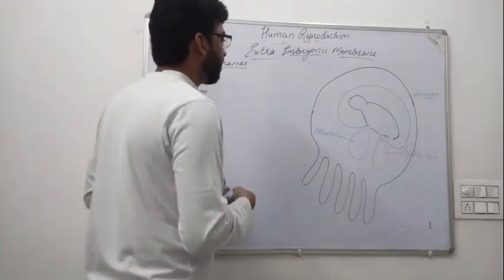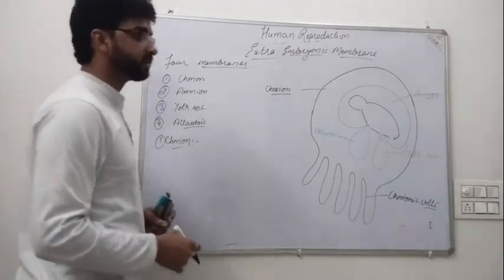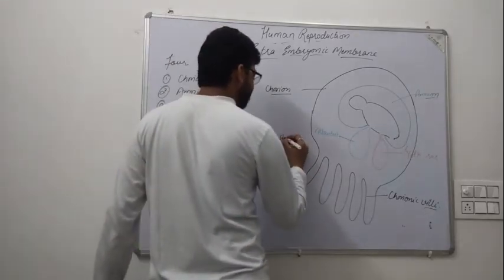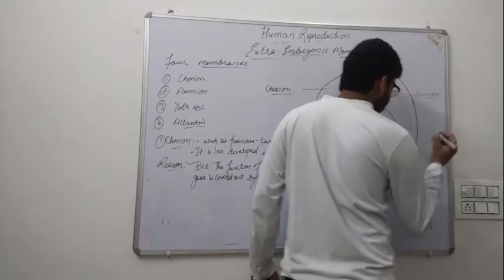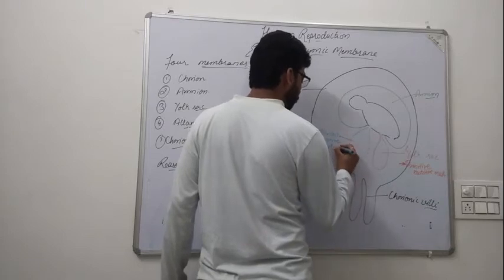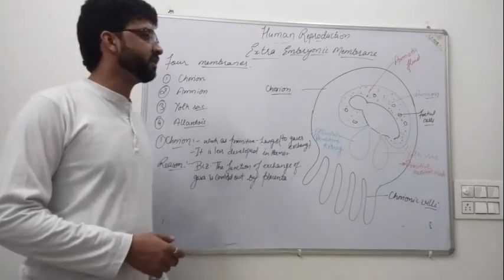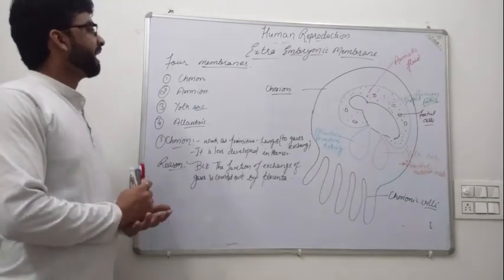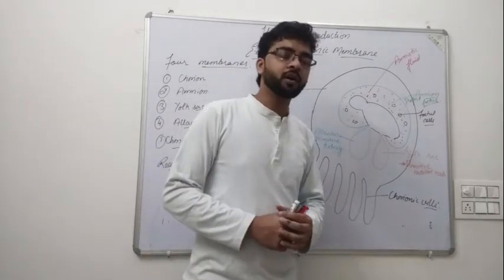Human Reproduction | Post-Fertilization | Extra embryonical membrane| Gaurav Sir